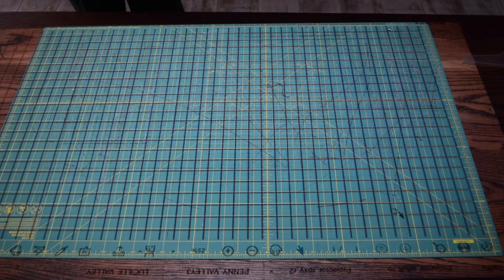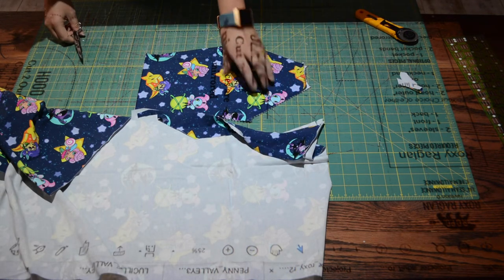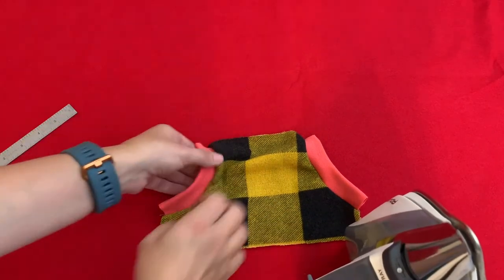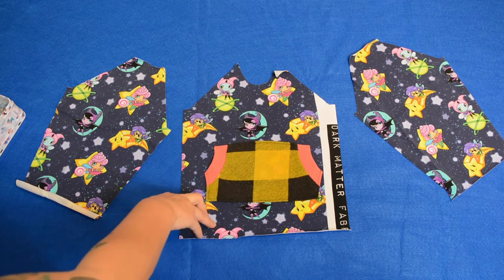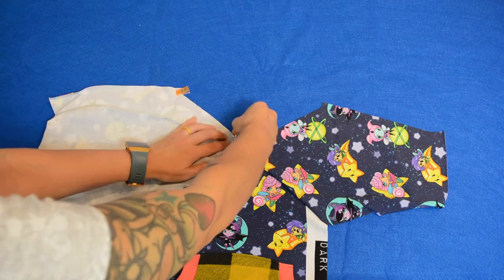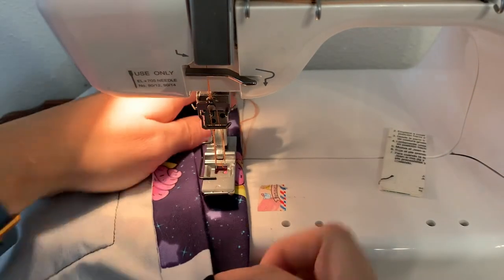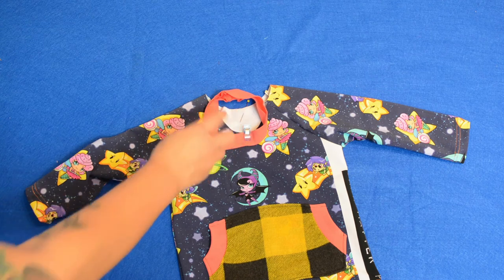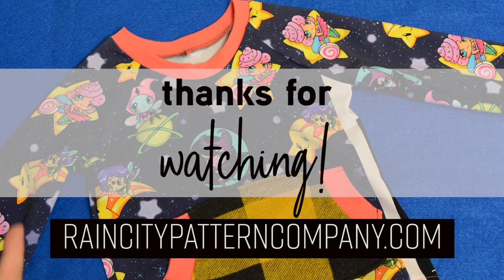Roxy Raglan Pocket and Neckband Sew Along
| NEWSLETTER |